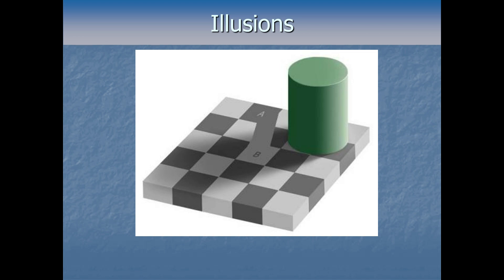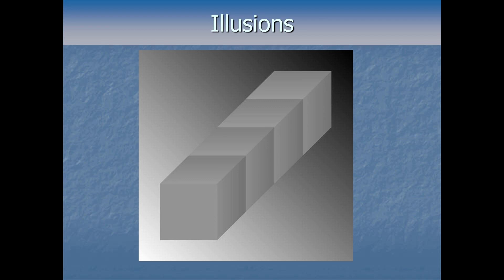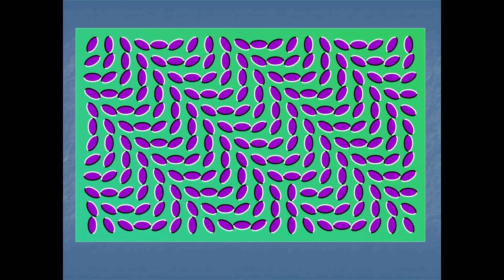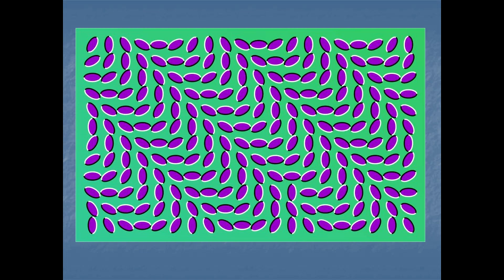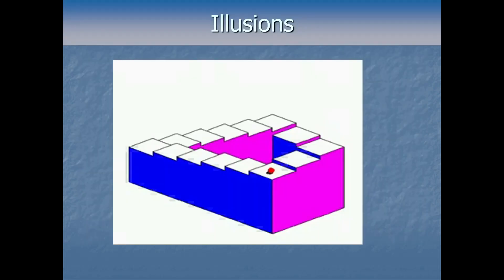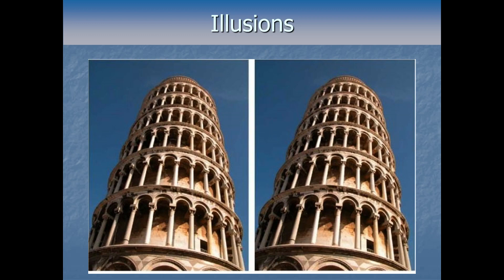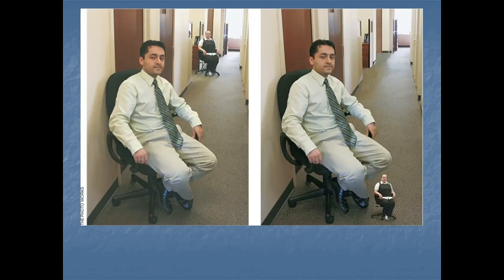Sensation and Perception - Introduction Pt2 - Some Illusions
Some example illusions - visual and otherwise - that we'll come to understand thanks to this course.

This is a lecture video for a university course in Sensation and Perception taught by Dr. Brian W. Stone. You may wish to play it at x1.25 speed. As with anything taught at the undergraduate level the information here may be simplified, and at higher levels of study there is more nuance to all of it.